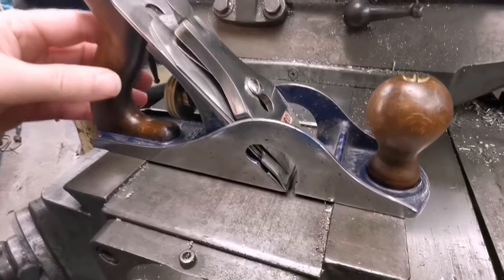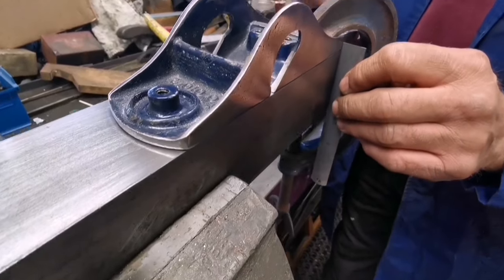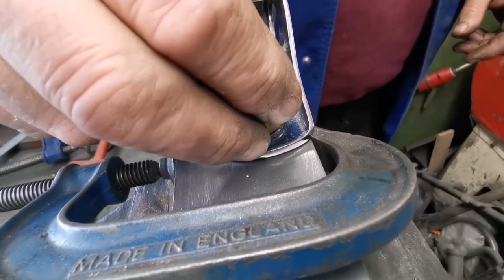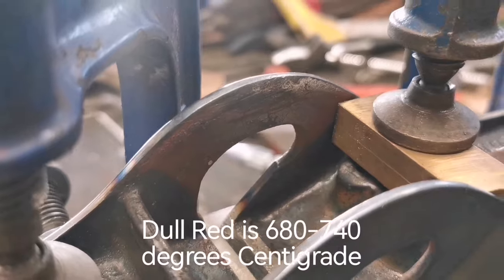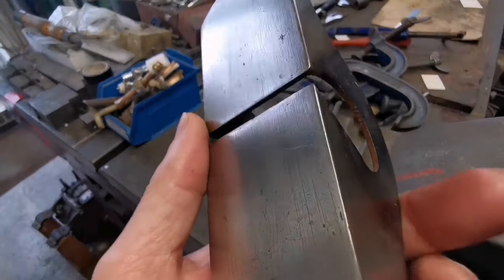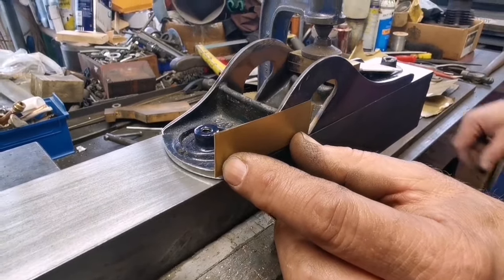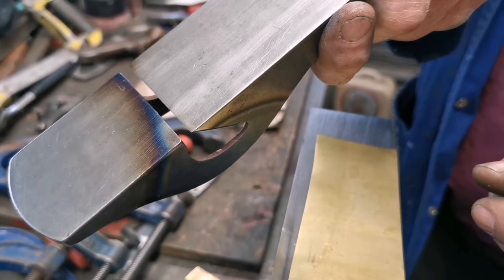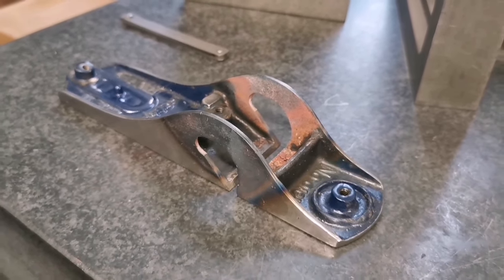Can we fix a BENT Plane? You NEED to watch this before you try.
In this video we will be trying to straighten out and fix a bent Record 010 Bench Rebate woodworking plane. Sometimes called a Jack Rabbet in the US. or a Carriage makers plane in other countries.